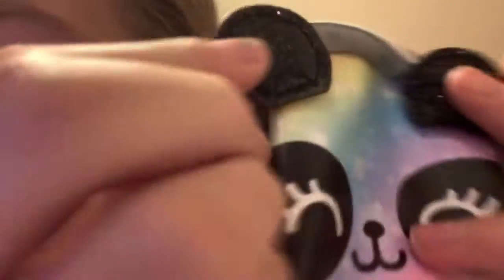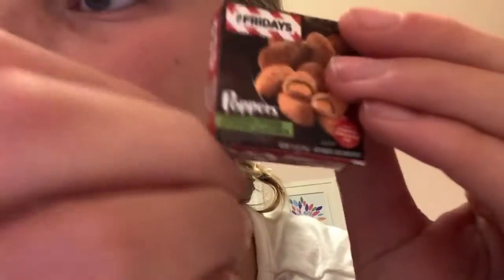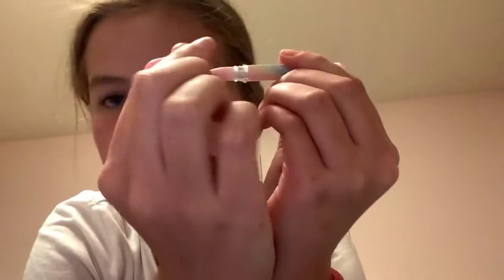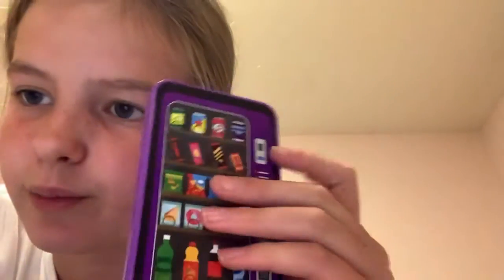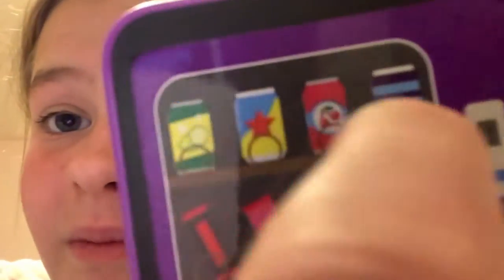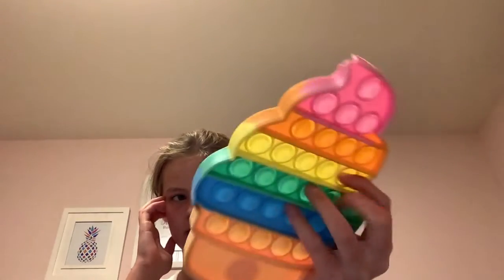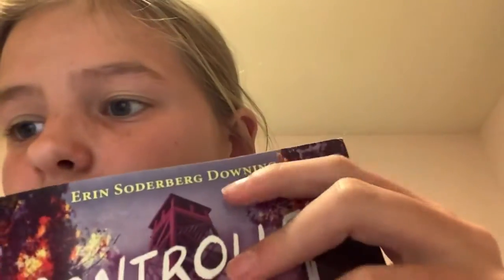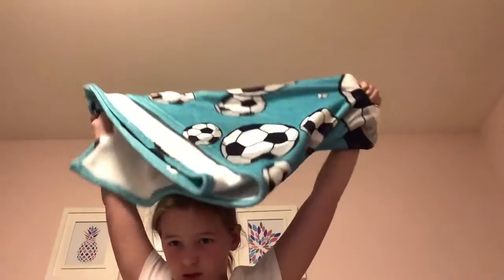Fan Mail not really